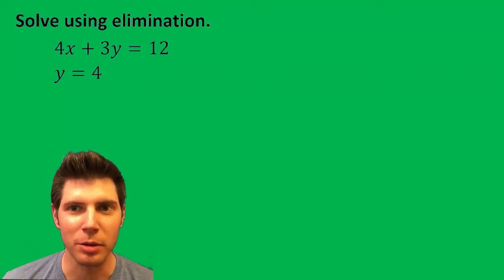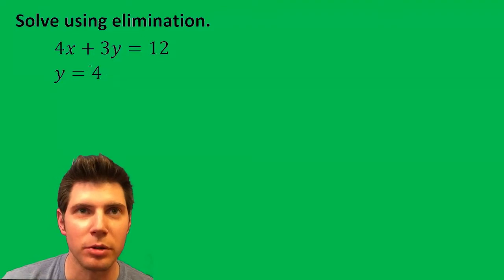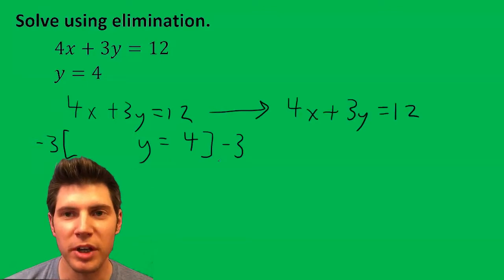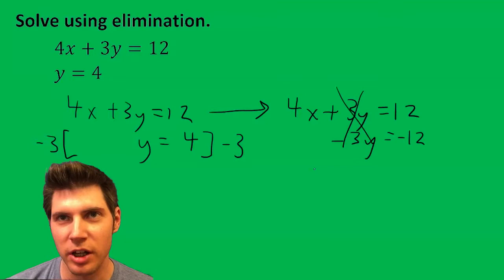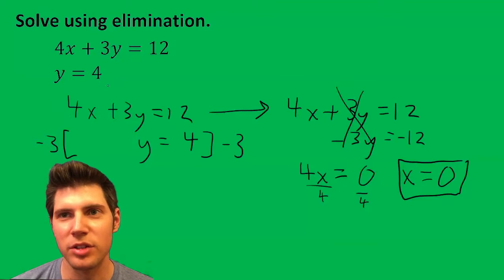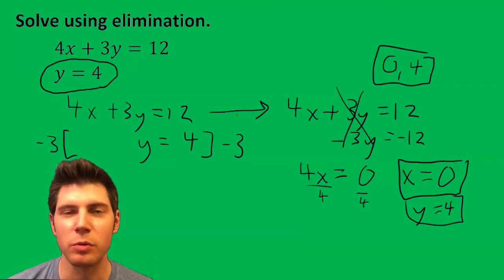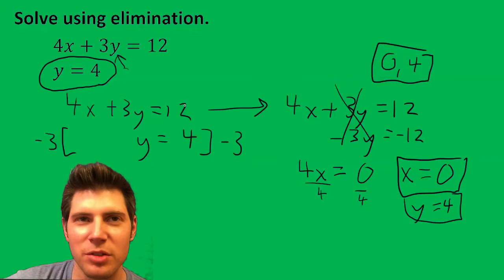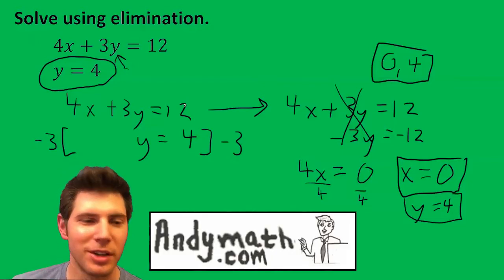Solve Linear Equations Using Elimination